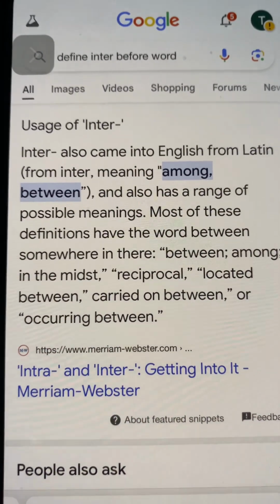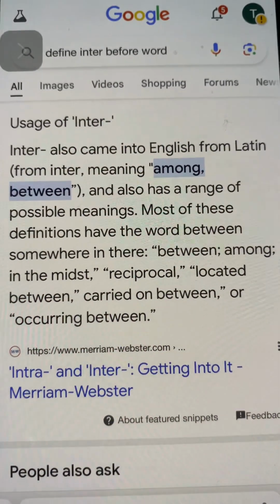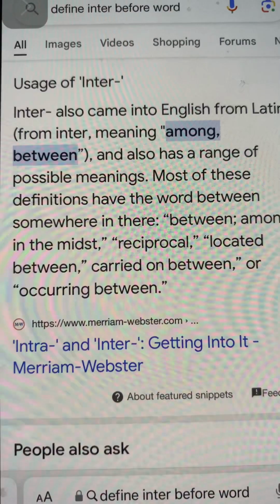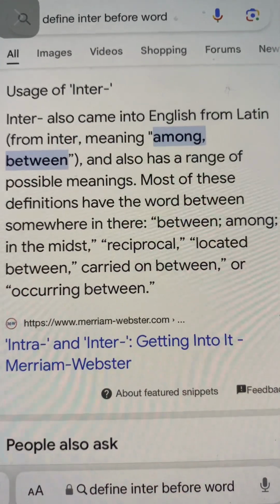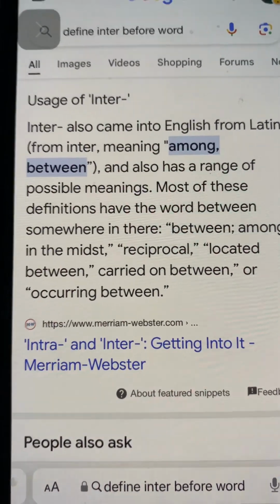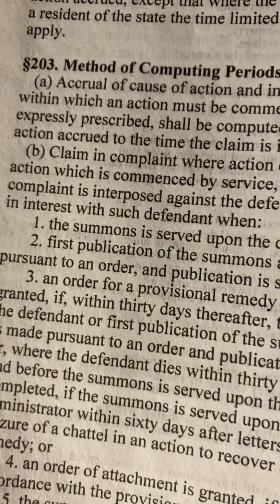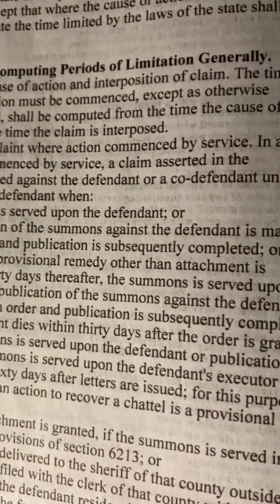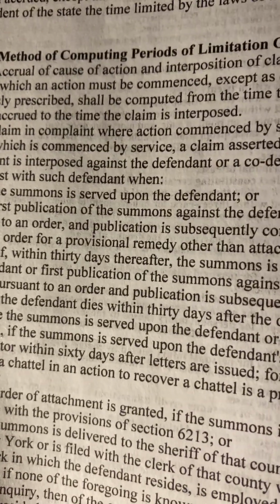CPLR Article 2 Section 203 - Accrual and Interposition warning a lot of repetition here